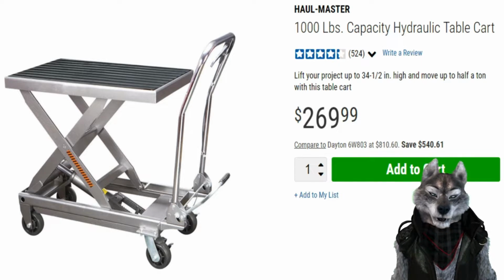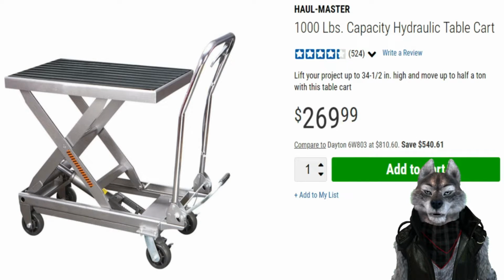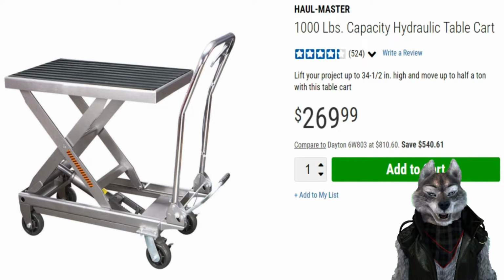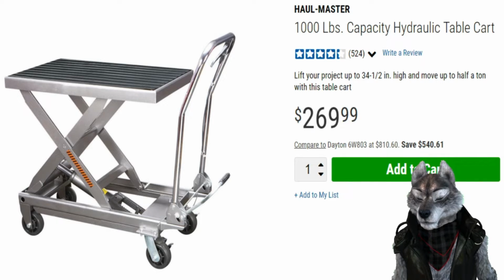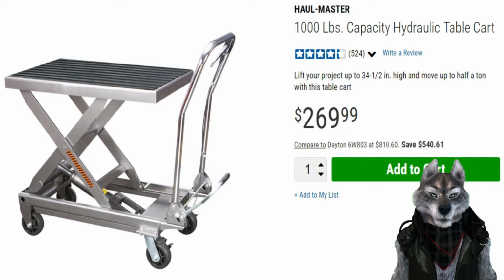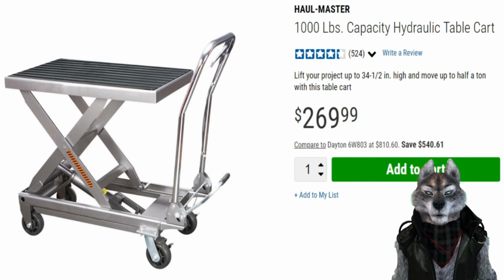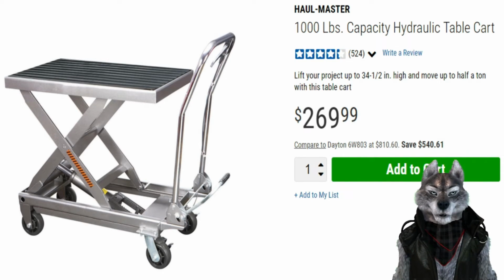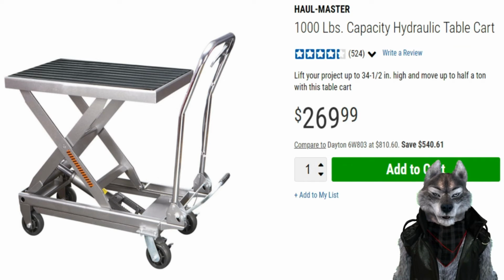Harbor Freight - Hydraulic Table Cart Discussion and Fixes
Discussion on Harbor Freight's Haul Master 1000lb Capacity Hydraulic Table Cart. Plus a couple ideas on fixing the issues and improving it.